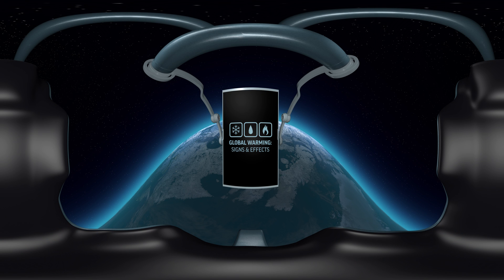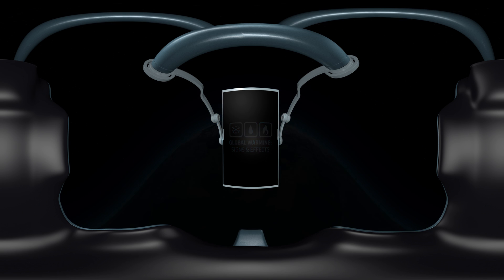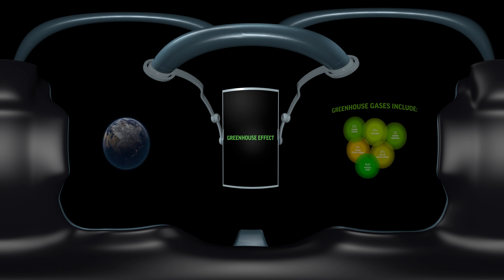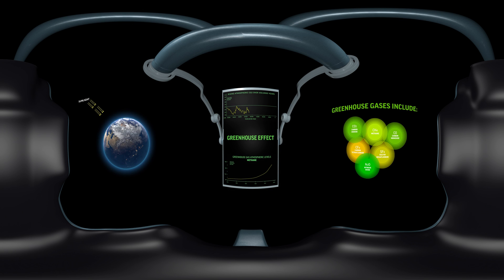Global Warming: Signs & Effects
Experience a 360 video animation simulating how the "greenhouse effect" works, some associated trends and their influence on global warming.

For the best viewing experience please use a Google Cardboard and enable your Wi-Fi and set the quality settings to 4K – 2160s.

Powered by AMD